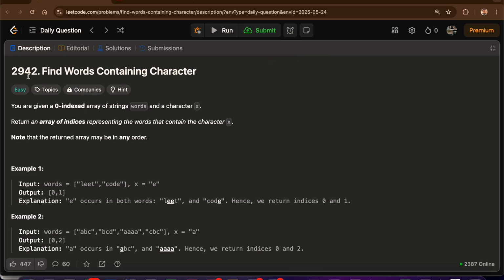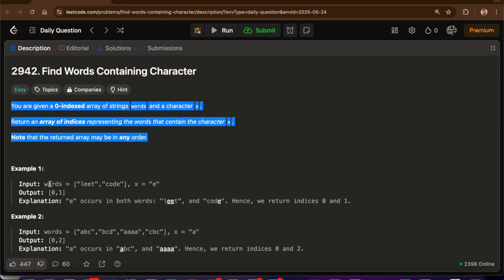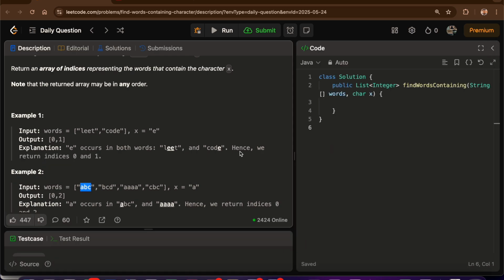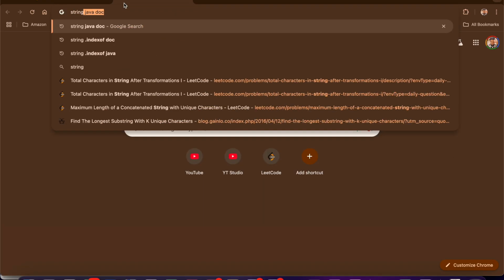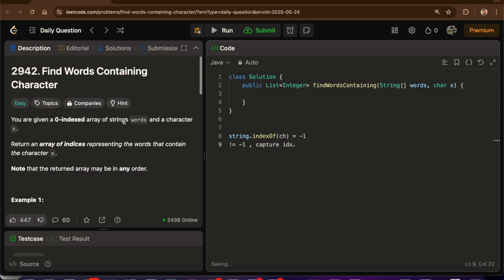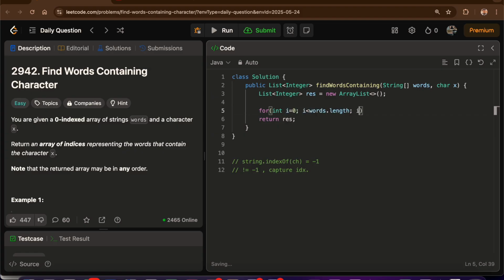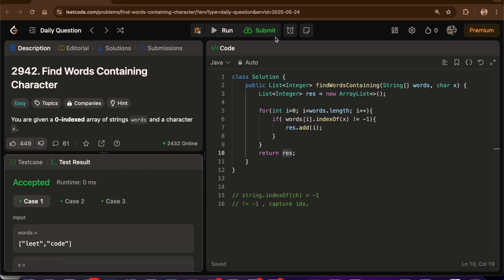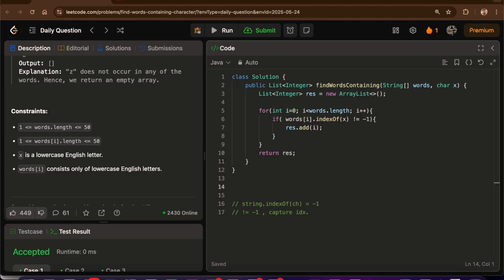LeetCode 2942. Find Words Containing Character | Beginner Friendly | String | Asked in Amazon Adobe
In this quick and clear video, we solve LeetCode 2942 – Find Words Containing Character, a beginner-friendly string problem that's been asked in top tech companies like Amazon, Adobe, Microsoft, and Deliveroo.

✅ Problem Type: String Traversal
✅ Difficulty: Easy
✅ Language: Java
✅ Topics Covered:
- Efficient string search using indexOf()
- Iterating through arrays
- Character handling in Java

Whether you're a beginner preparing for coding interviews or brushing up on fundamentals, this video gives you a clean and optimized approach.

📌 Video Overview:
Dive deep into the solution for the LeetCode challenge titled '3392: Count Subarrays of Length Three With a Condition'. Whether you're kickstarting your coding journey or aiming for roles at tech giants like Facebook, Amazon, Apple, Netflix, or Google, this tutorial is tailored for you. We'll break down the problem step-by-step, ensuring clarity and understanding.